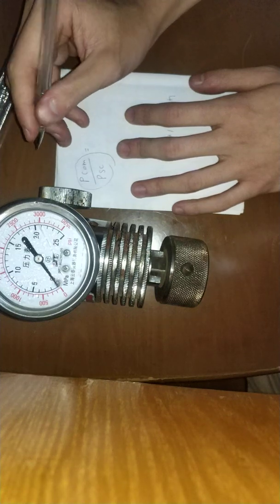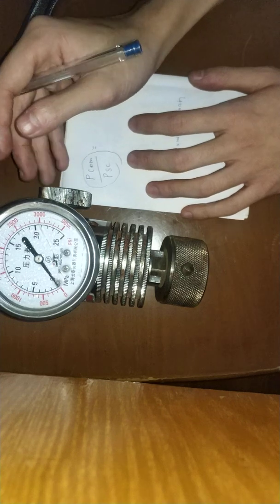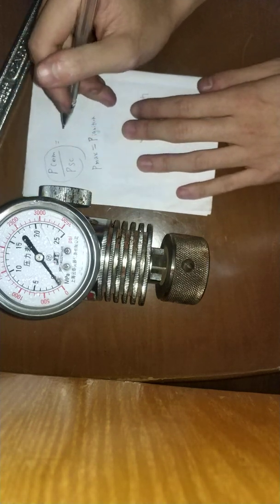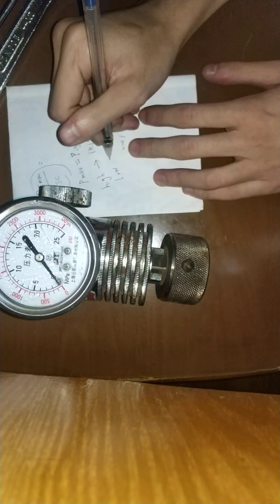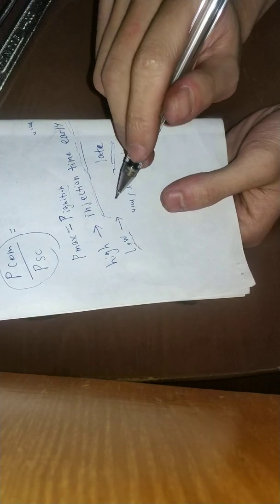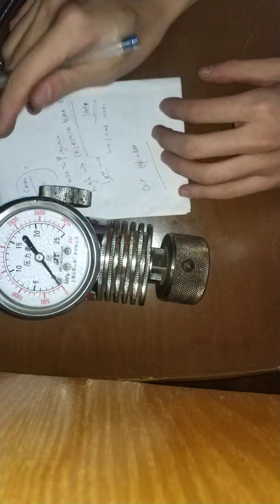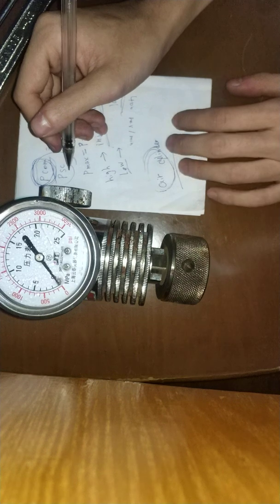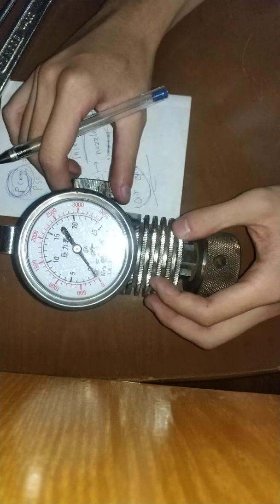peak pressure gauge for marine diesel engines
In this video I will try to explain how we can use a peak pressure gauge for checking the marine diesel engine performance.